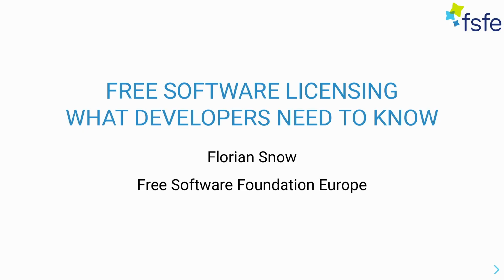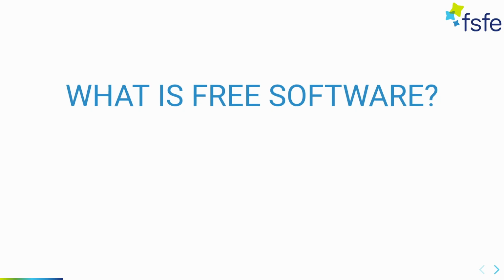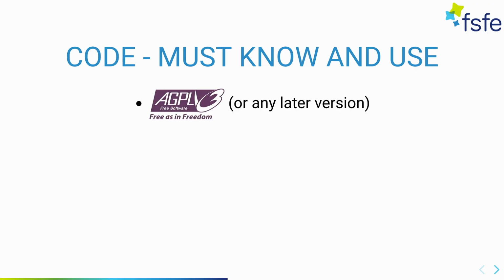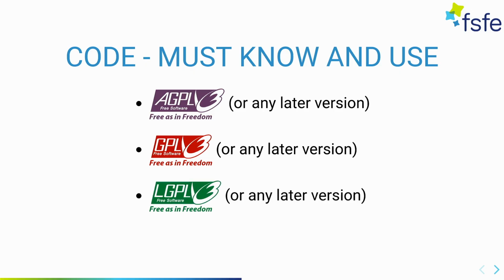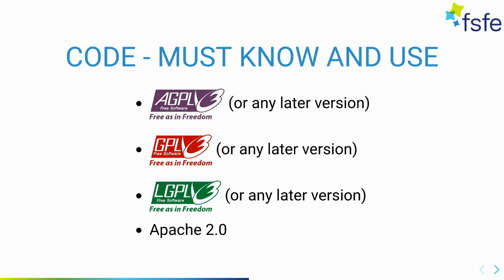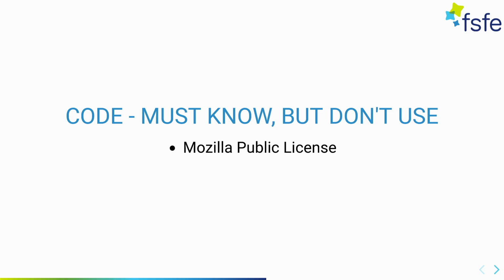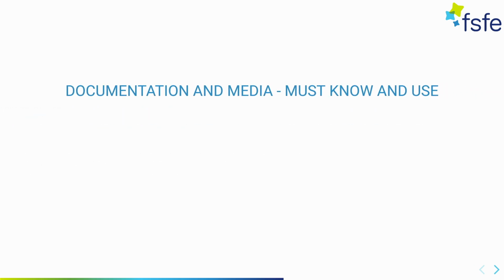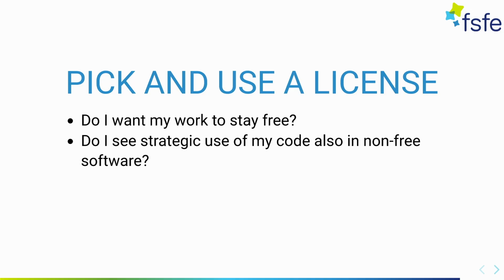Free Software Licensing: What Developers Need to Know